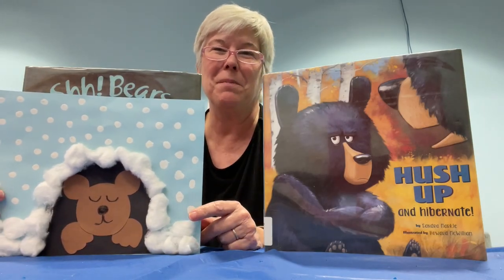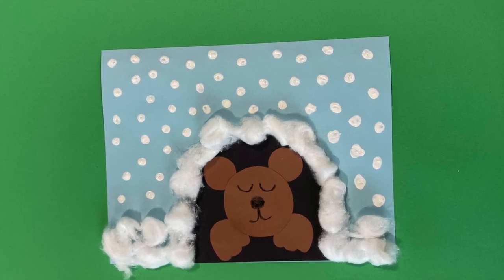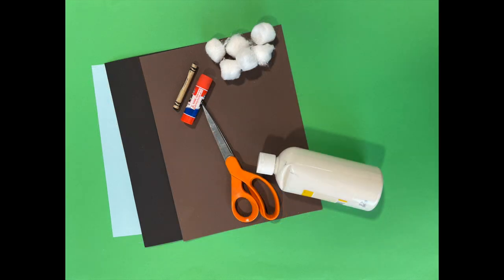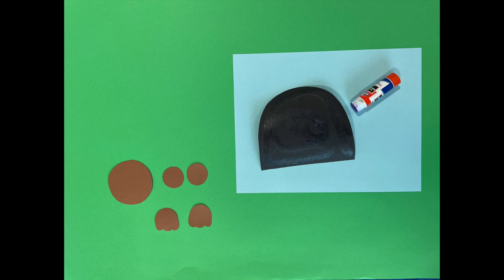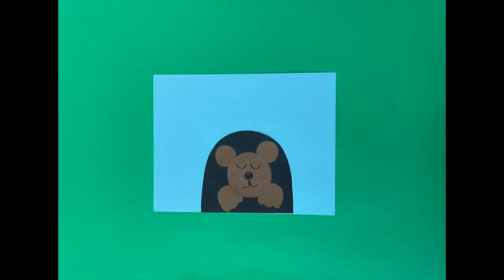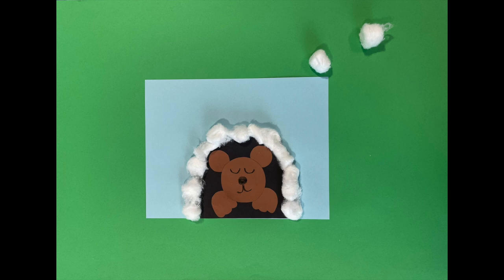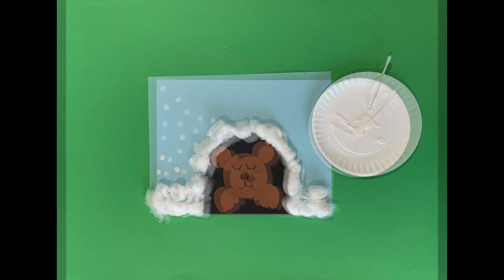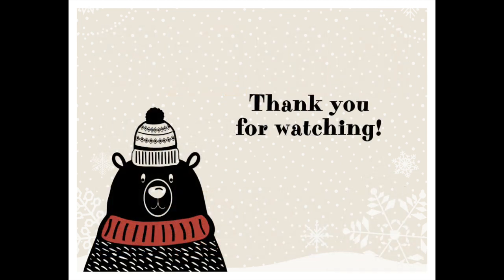Winter Bear Craft with Miss Briana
Briana from our Youth Services Department (Hopewell) shows you how to make a bear craft for winter.  You will need a piece of black and a piece of white construction paper, scissors, a glue stick, a black crayon, six cotton balls, a Q-tip, white paint, and a small paper plate.